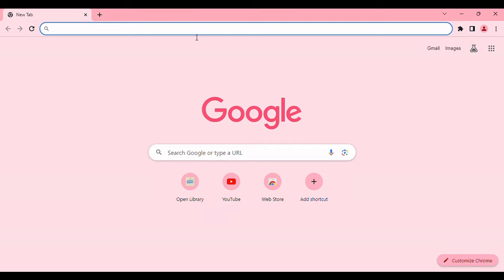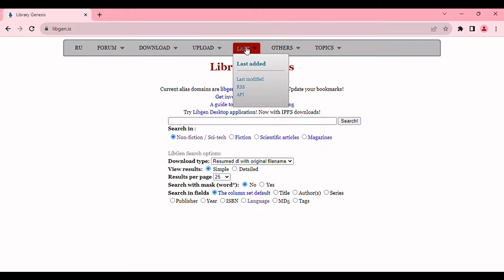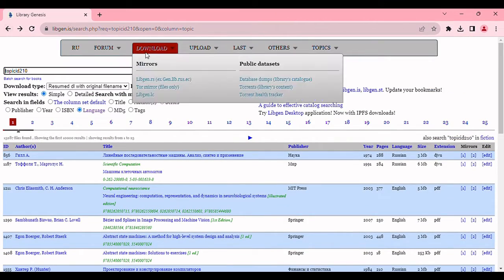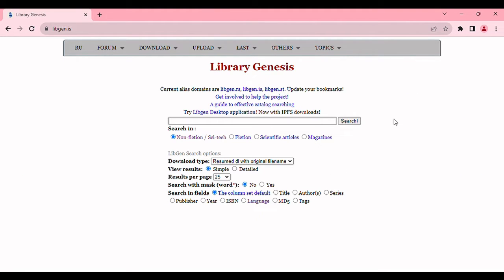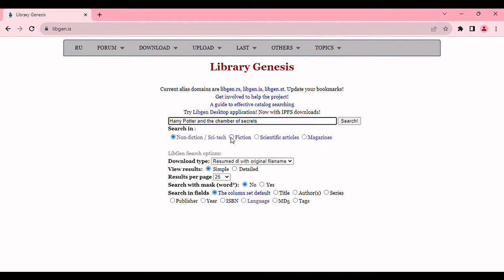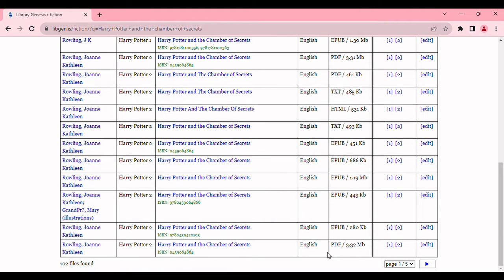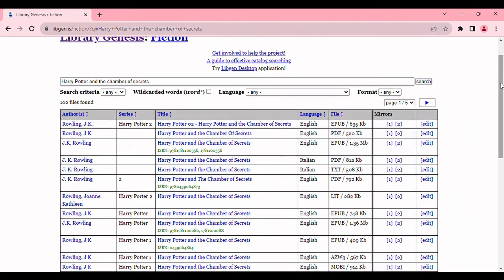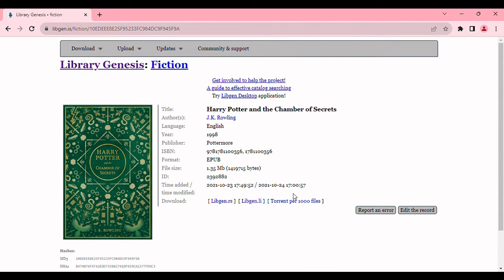How To Download Books From LibGen|Step by step guide to get free books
LIBGEN is a Digital Library which provides you More than thousands books  for  its users.
You will  get books in different formats like pdf, àudiobook and ePub.
In this video you will  learn how to download and read books for free.

Thanks for your Love.